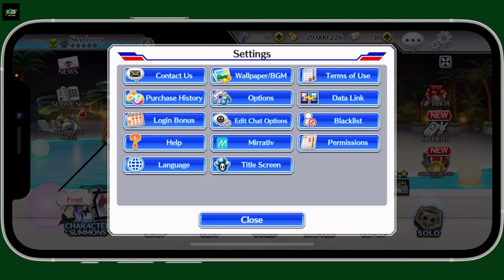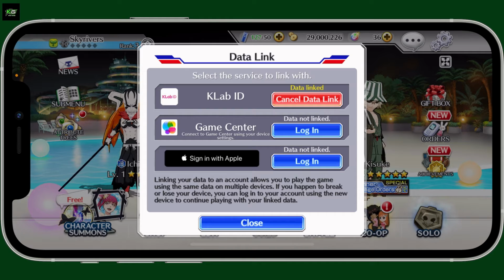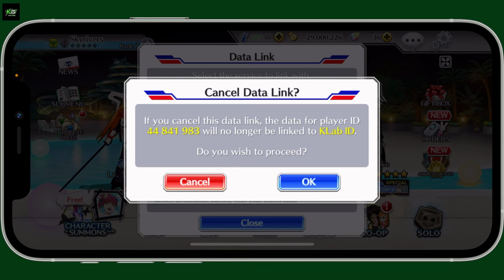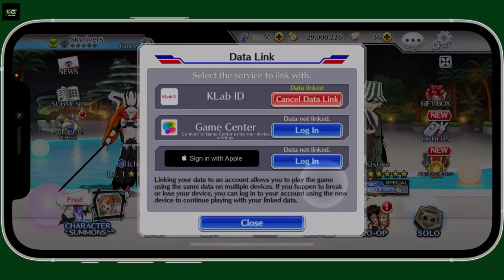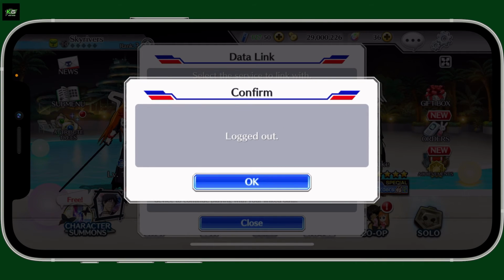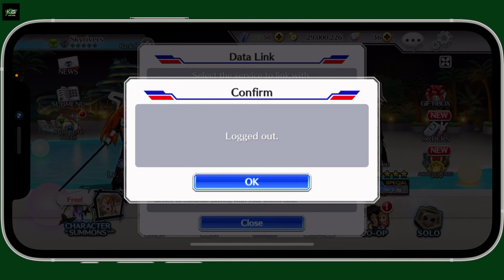How to Log Out of Bleach Brave Souls on Mobile?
In this step-by-step tutorial, learn how to log out of Bleach Brave Souls on your mobile device quickly and easily! Whether you want to switch accounts, troubleshoot sync issues, or just take a break, this guide will walk you through the process clearly. Perfect for both Android and iOS players.